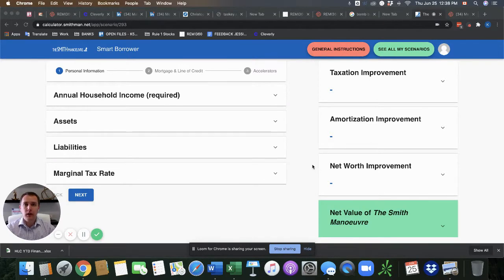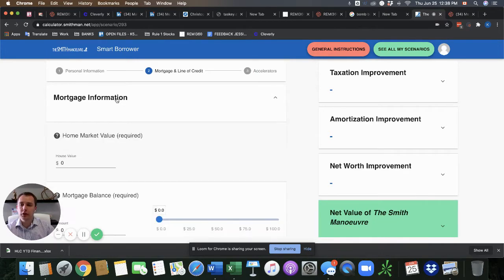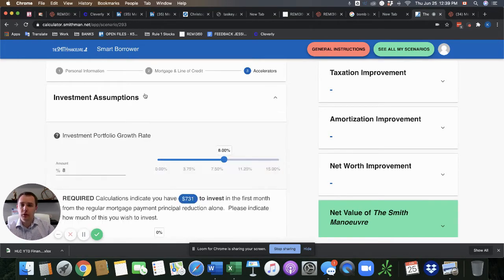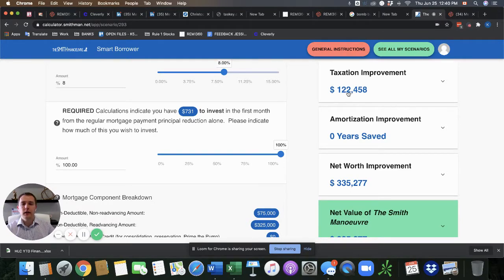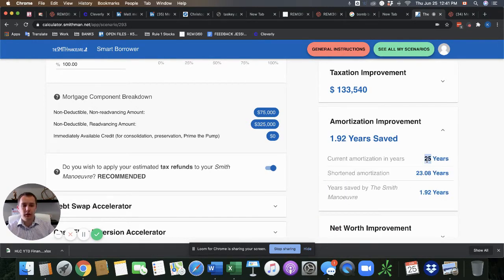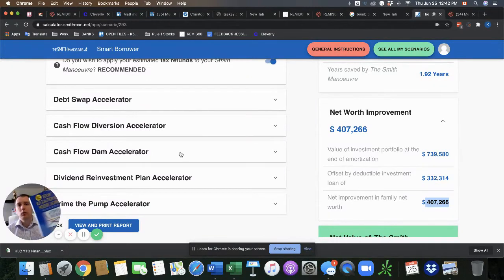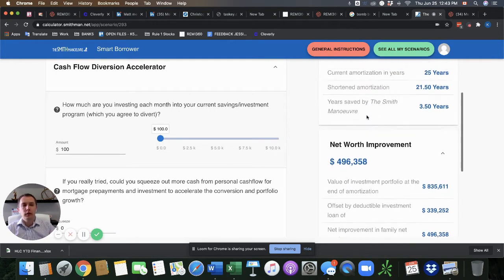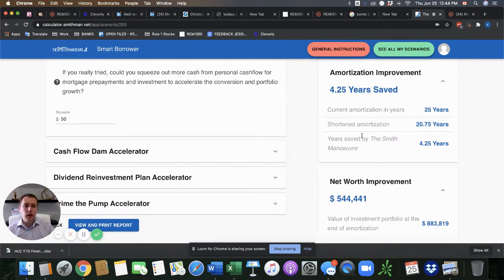Learn how to become $450,000 RICHER using - The Smith Manouever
I would love to share with you an amazing strategy that is available for Elites only, for only those who have a personal financial advisor. The Smith Manouever.

Have you heard about it?

In a quick video below - I share some conservative numbers if you wish to shave off your mortgage faster and build wealth at the same time ( + HUGE tax advantages). No extra cash required, just keep paying your mortgage the way you always do.

You can also schedule a quick 5 or 15 min call if you don't want to wait for the webinar

Put a COMMENT📝  below as I would like to hear your feedback.